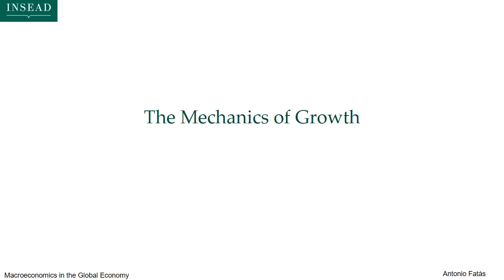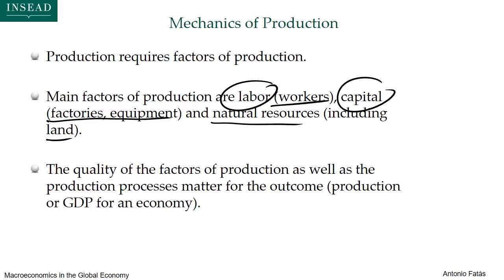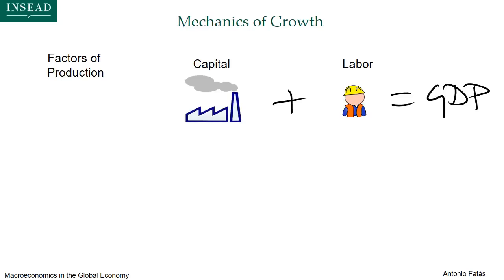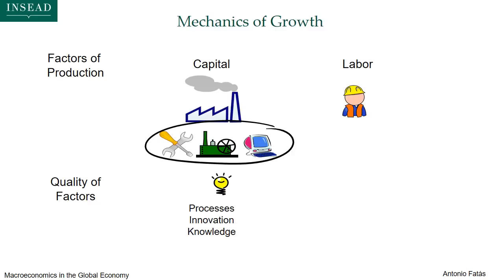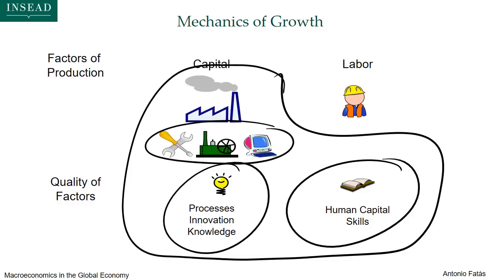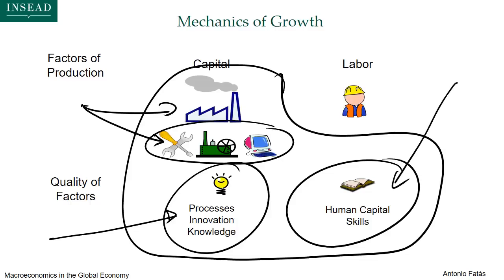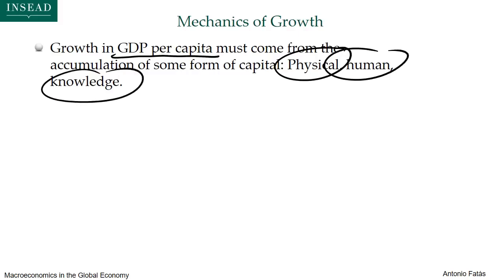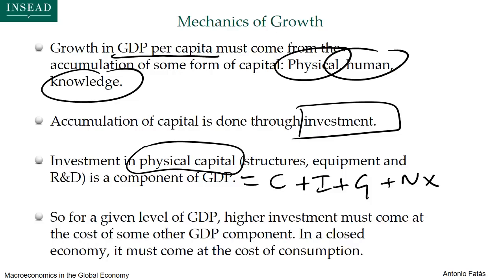The Mechanics of Growth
Understanding the mechanics of growth